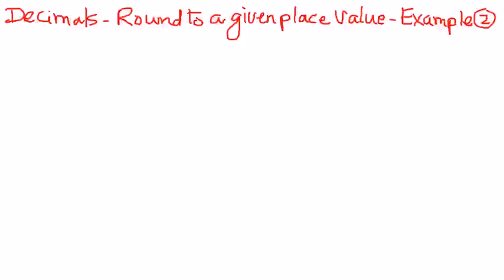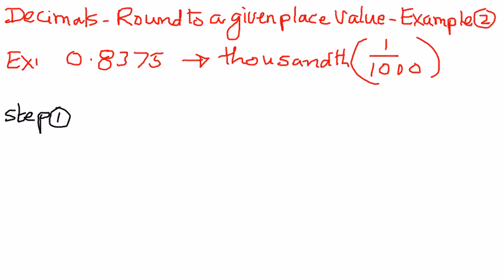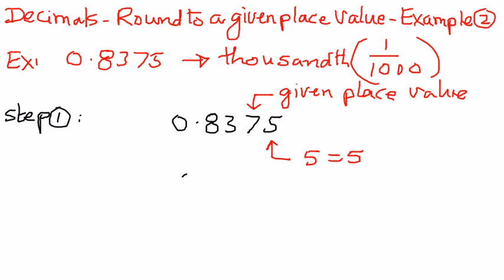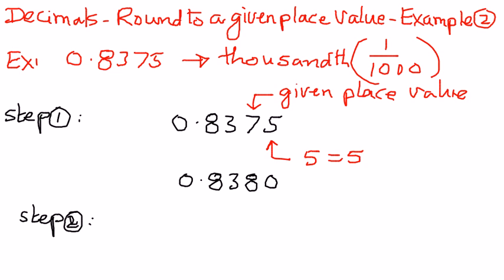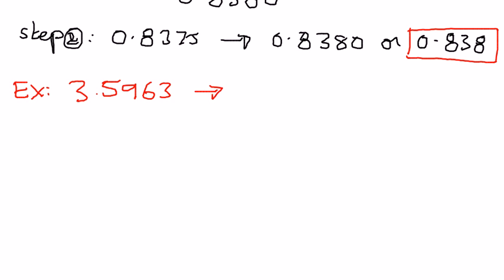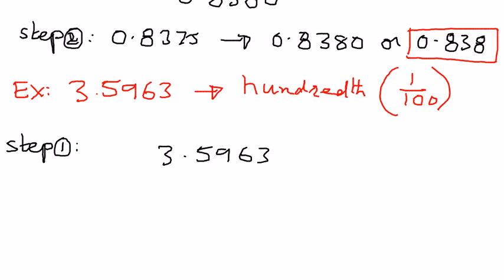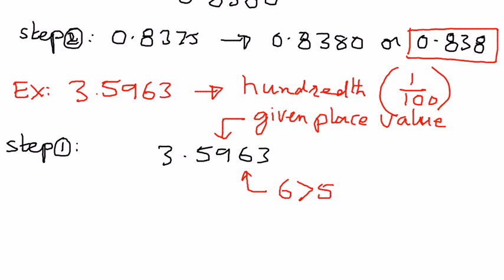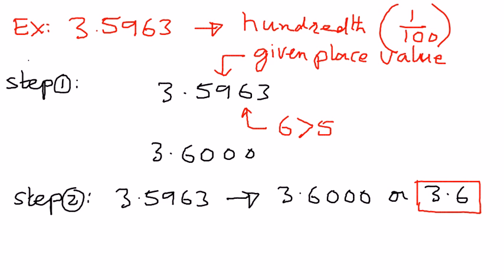Decimals Round to a given place value - Example-2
In this presentation we shall see how to round a decimal to a given place value.